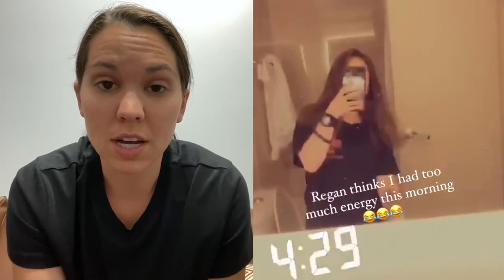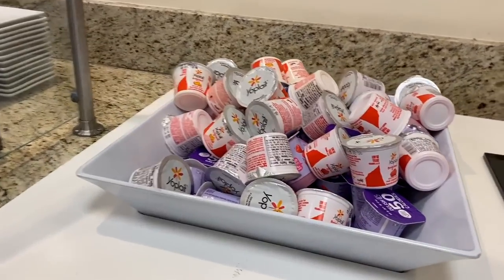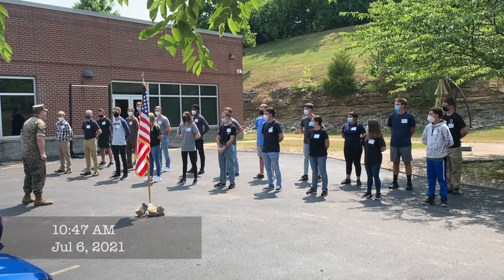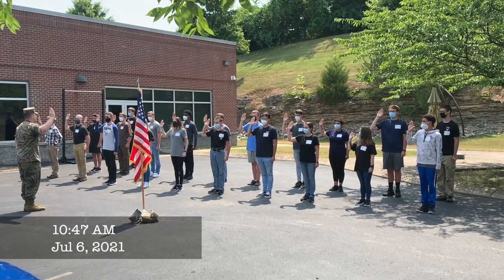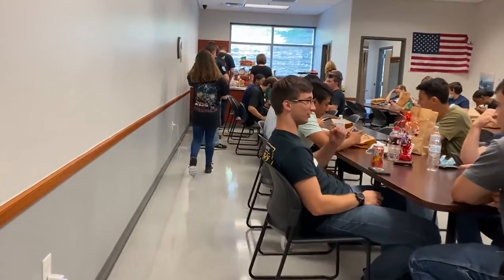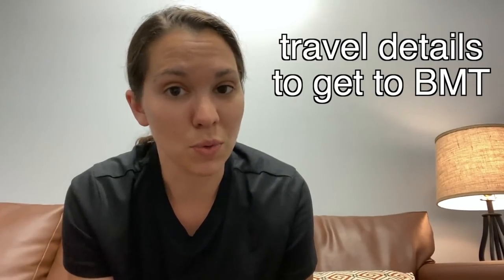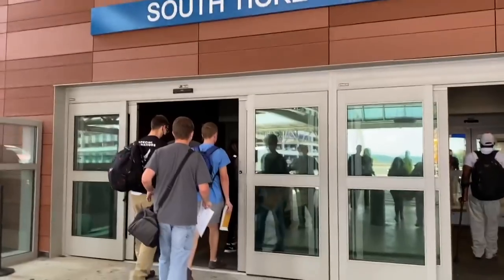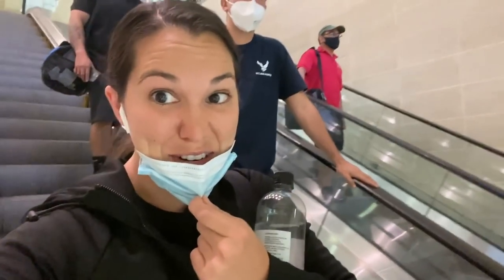MEPS the day you ship to BMT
MEPS the day you ship to BMT. This is the final step before you officially start your Air Force journey! Here is a quick overview of what to expect at MEPS the day you ship out to Basic Military Training.